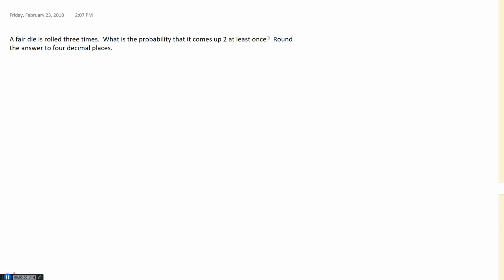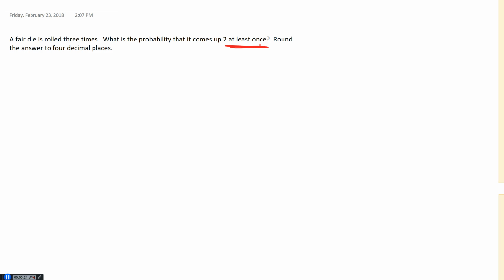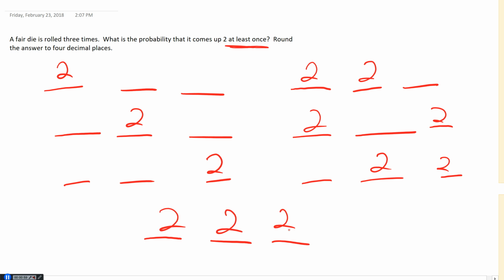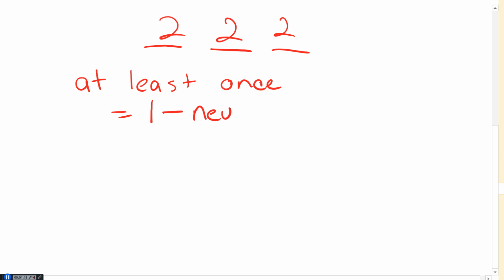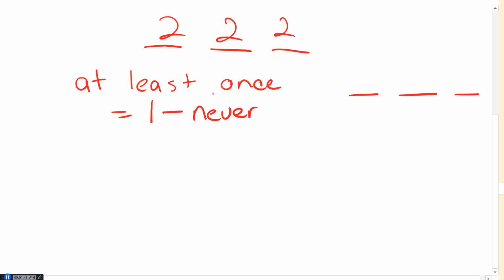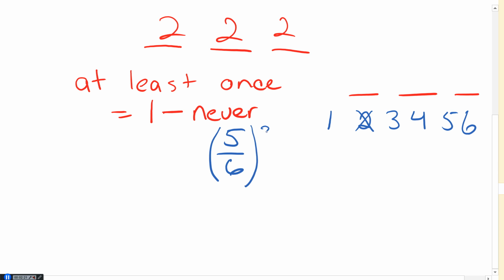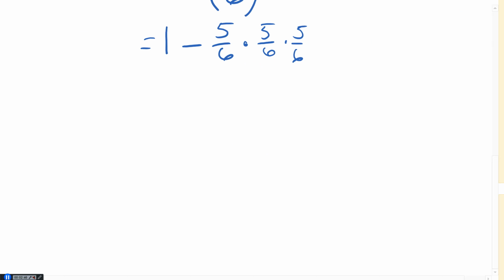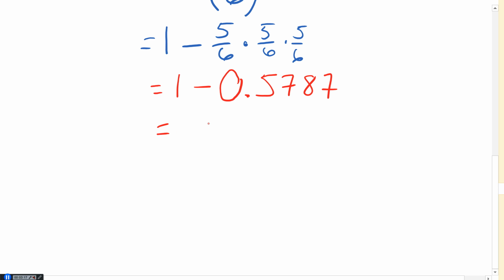Stats - At least once